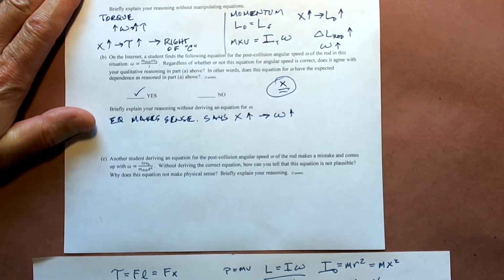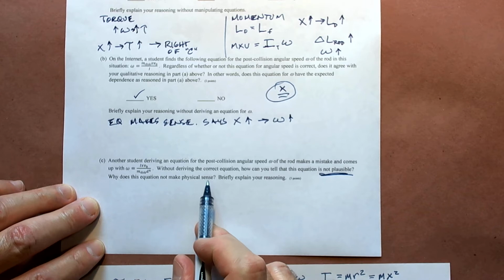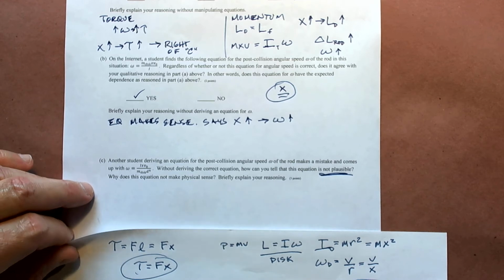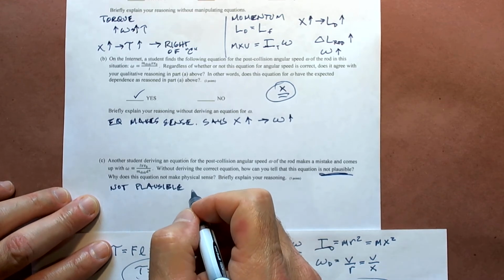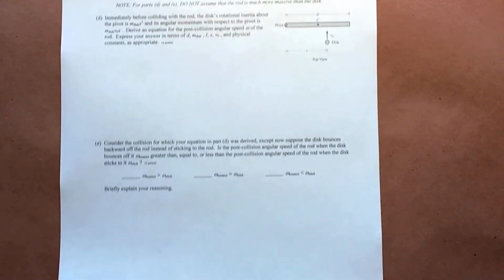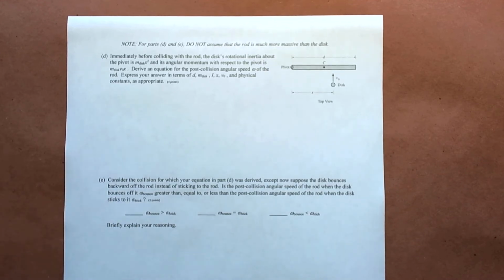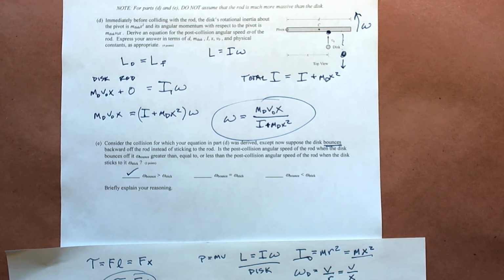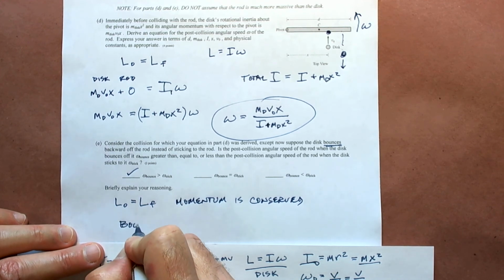FRQ Practice QQT I.1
AP Physics 1 2017 #3